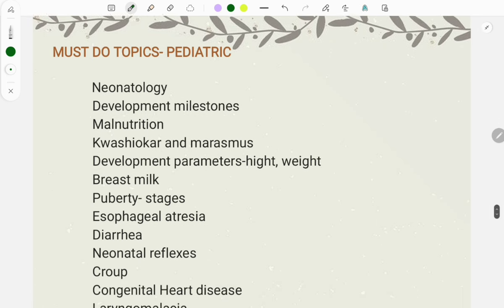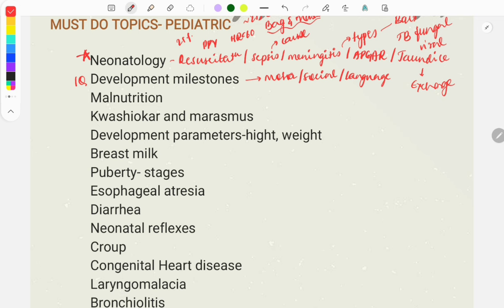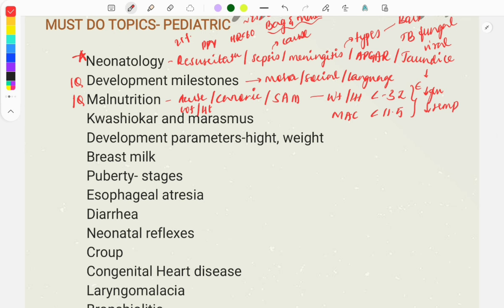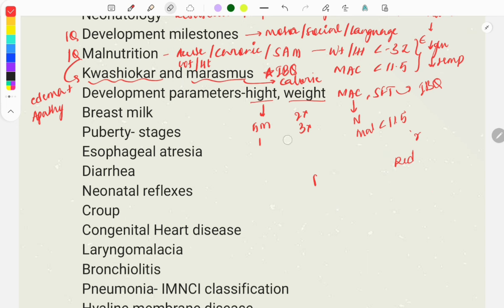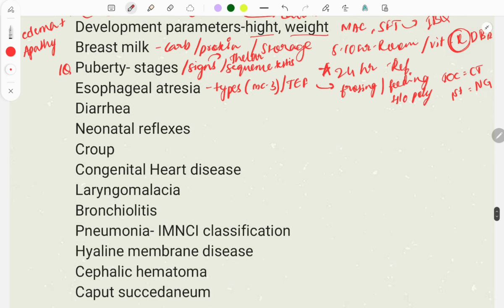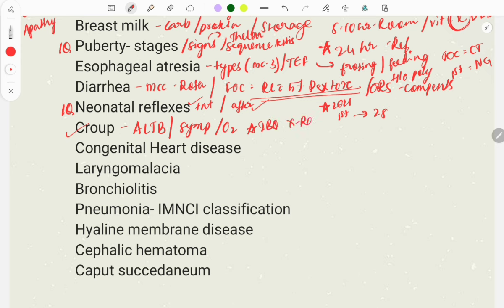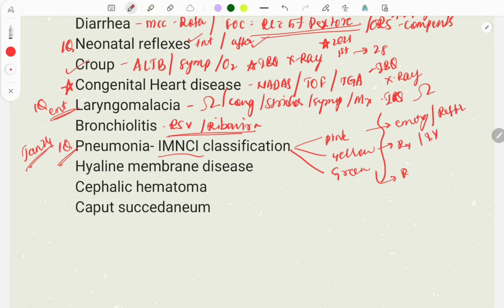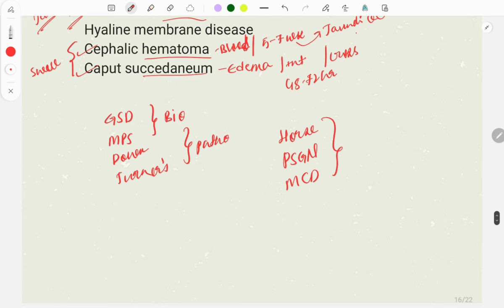PEDIATRIC | FMGE | must do topics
list of the important topics from pediatric which you must for FMGE.
This is a detailed video on the topic and the type of questions asked from pediatric.

watch the videos of the must do topic from other subjec.